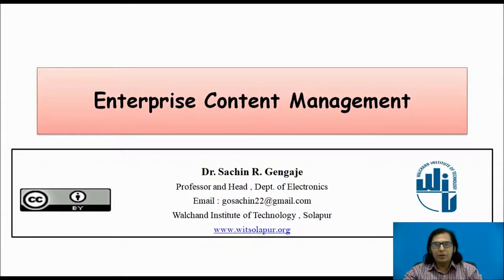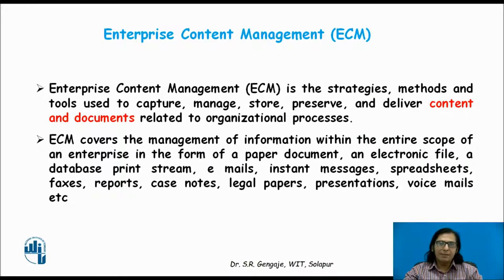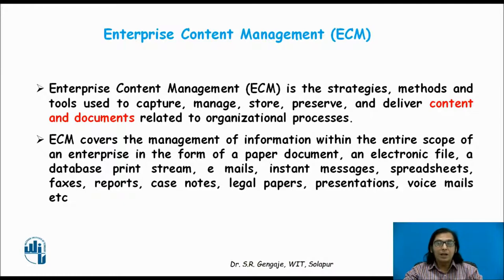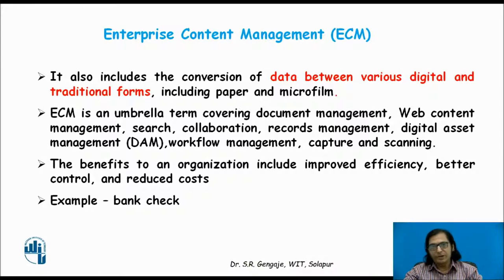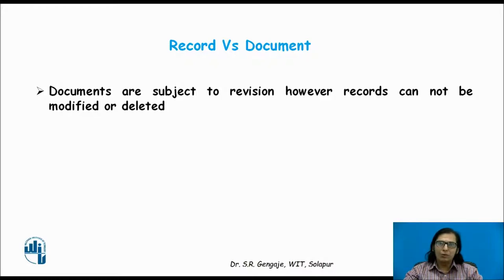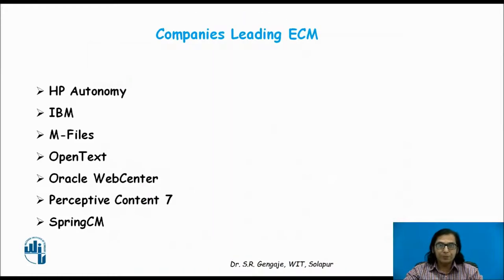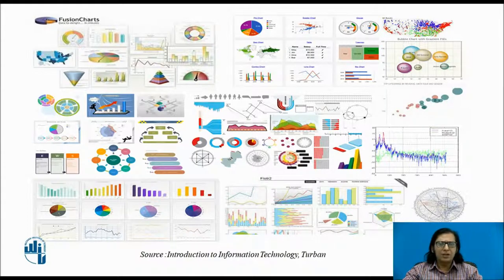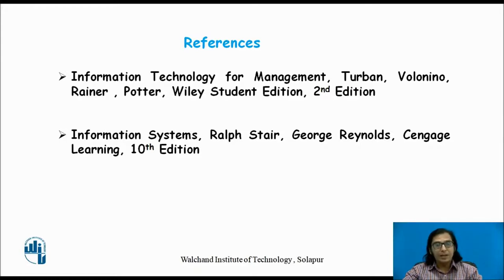Enterprise Content Management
Dr.S.R.Gengaje
Head & Professor
Electronics Department
WIT Solapur